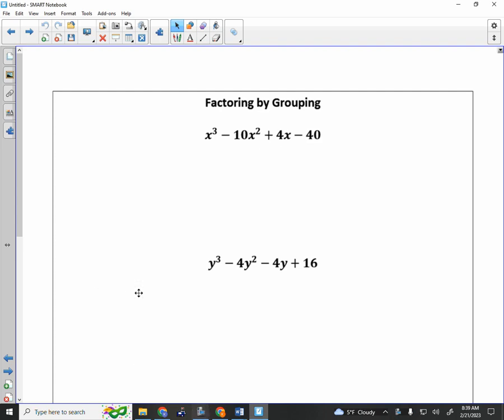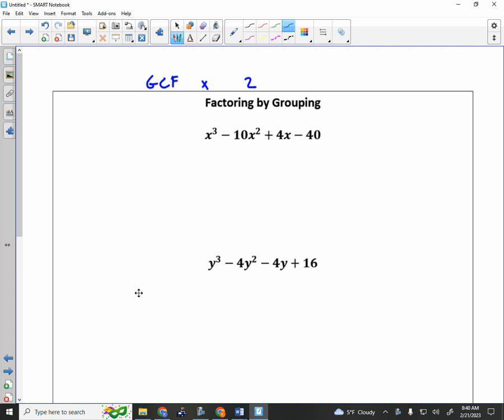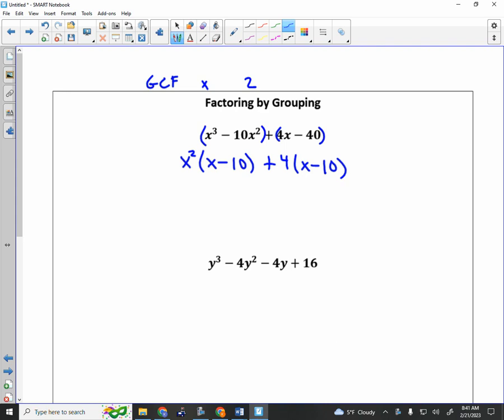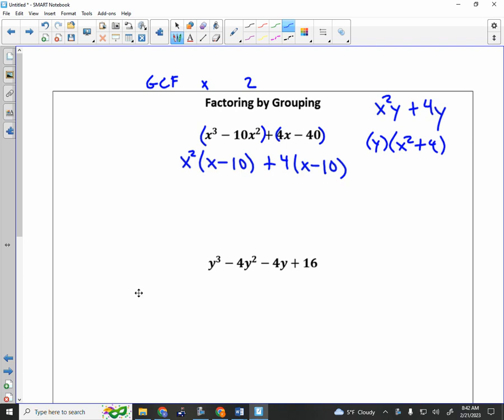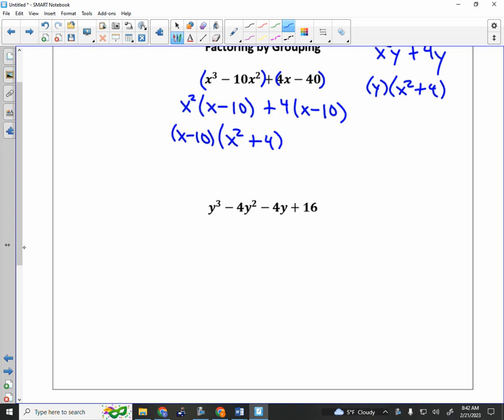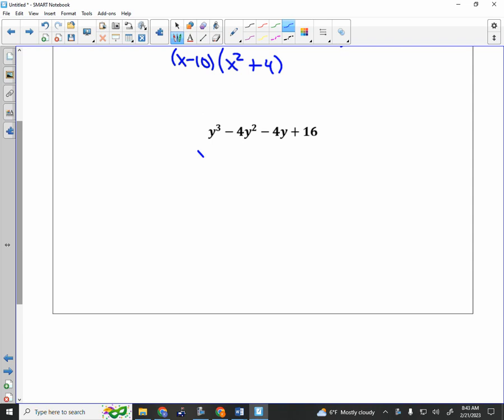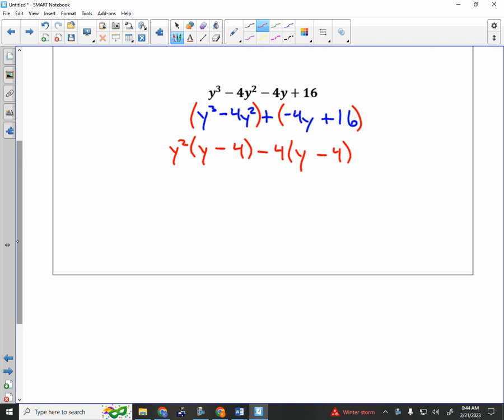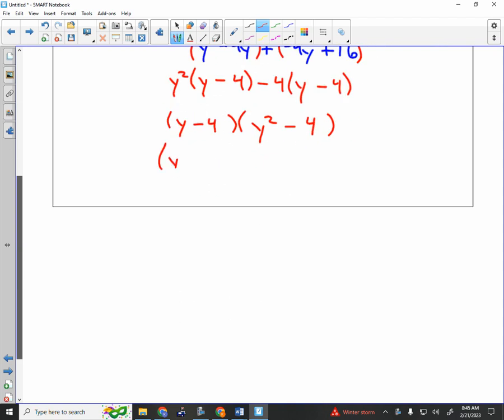Math for College Factoring by Grouping 2023